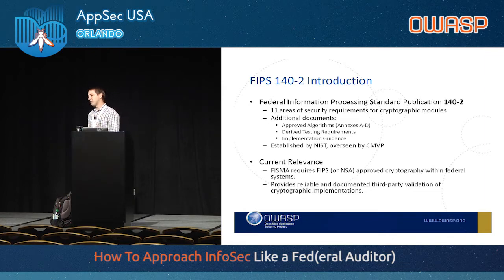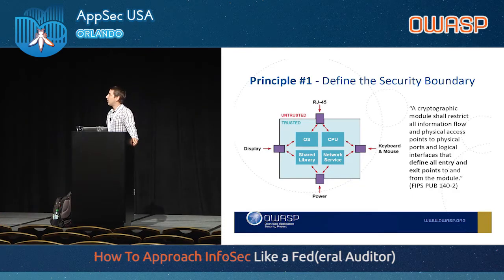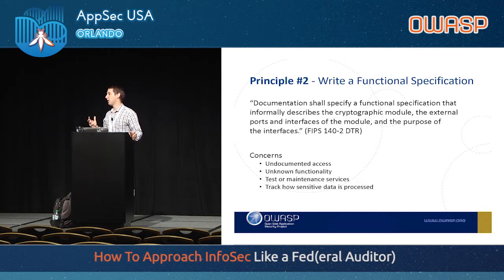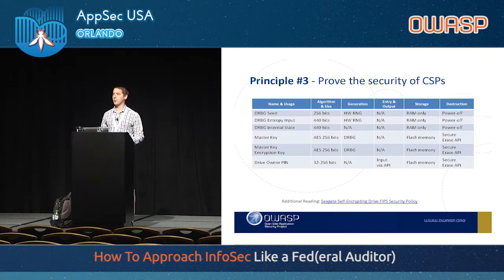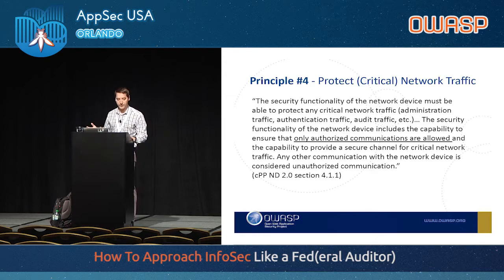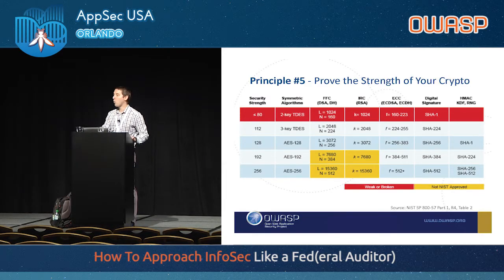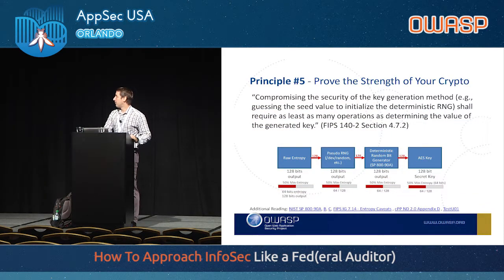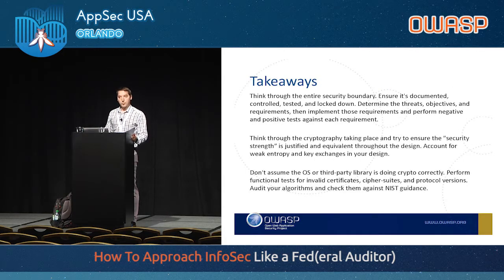How To Approach InfoSec Like a Fed(eral Auditor) - AppSecUSA 2017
How To Approach InfoSec Like a Fed(eral Auditor)

For more than a decade, independent arms of the federal government have published application and hardware security standards that only a minor subset of the InfoSec community has a true grasp on. The Federal Information Processing Standard (FIPS) 140-2 contains 11 comprehensive security requirement areas, and the National Information Assurance Directive (NIAP) has created Common Criteria Protection Profiles for Network Devices and Applications that address many of the security threats and design issues that are still persistent today. These standards take a detailed and secure-by-design approach to security that could be hugely beneficial to engineers and system architects beginning to design new systems. Yet, because of the dense and academic style of these standards, many are only vaguely aware of them, seeing them only as a headache forced onto them by sales managers as development is wrapping up.

For three years I worked to formally validate products against these standards, and recently I’ve made the switch to application security assessment where I see many product teams entirely unaware of these practices and standards. This talk aims to cherry-pick the crucial security requirements and principles in these standards and present them in an easily understandable format for development teams, product architects, and security engineers. My goal is to improve your security throughout development and reduce risk for both your customers and company.

I will start by briefly discussing the standards themselves and the context in which they were created and still apply.

Next, I will dive into detail on 5 major security principles that are seen throughout these standards. As I discuss these I will include examples and my observations on how they are currently implemented in the industry.

1. Define the security boundary

2. Create a functional specification

3. Prove that the boundary and services protect Critical Security Parameters

4. Protect all network traffic using SSH, TLS, or IPsec

5. Prove the strength of your entire cryptographic stac

Scott Cutler
Application Security Engineer, Aspect Security
I became interested in InfoSec when I attended DefCon in 2004. I got a degree in Information and Computer Science from UC Irvine in 2009.